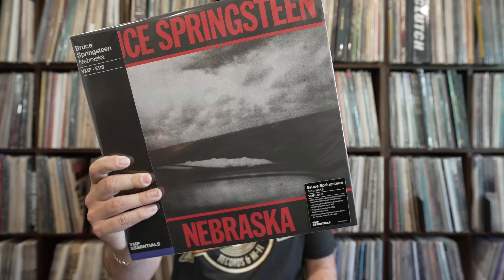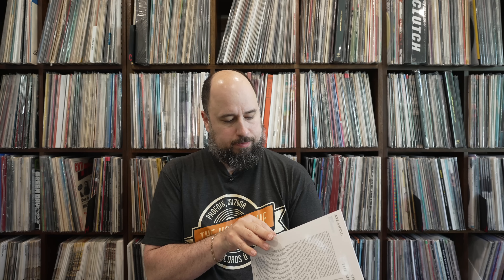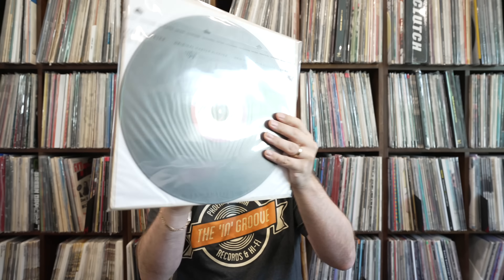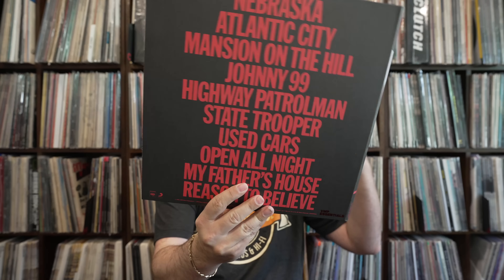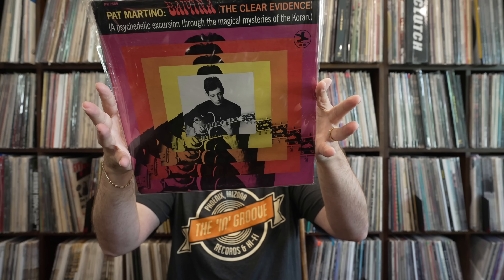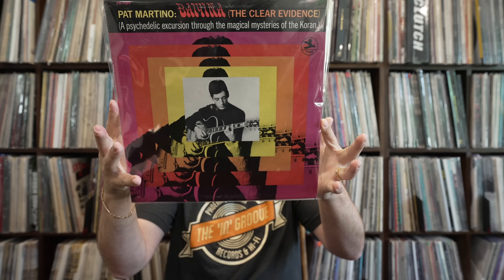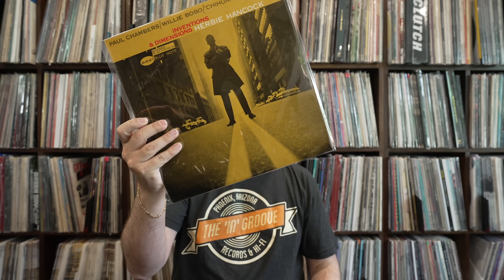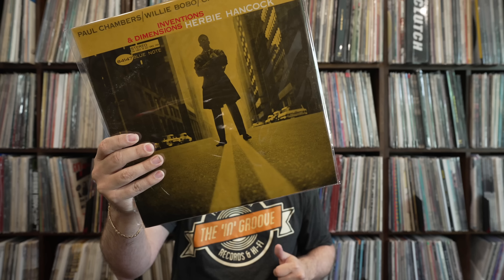This Months Vinyl Me Please LP's + Killer Records From The Shop What I'm Taking Home This Week